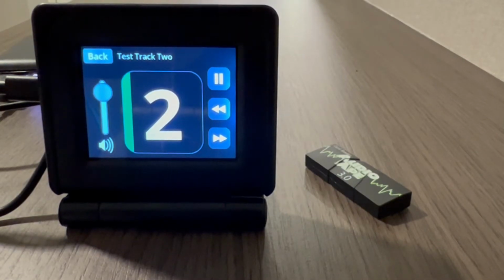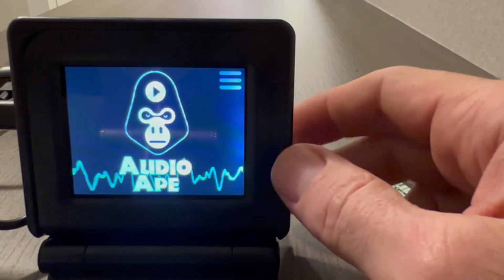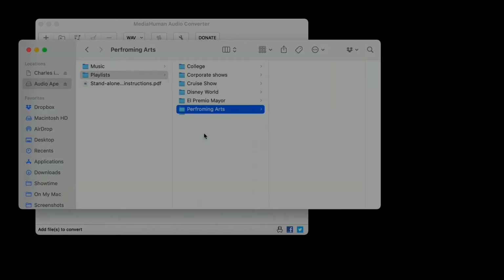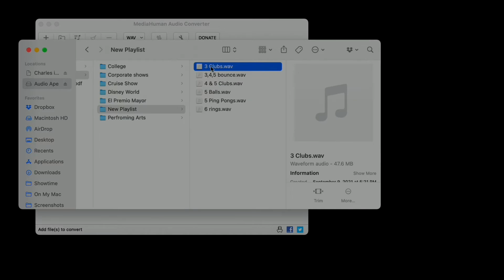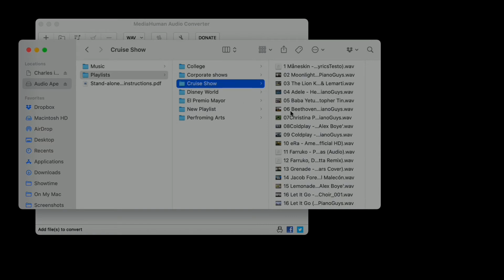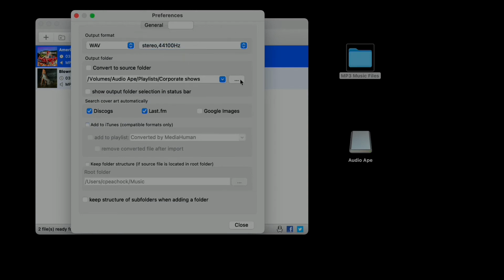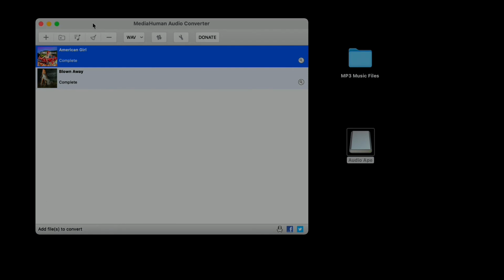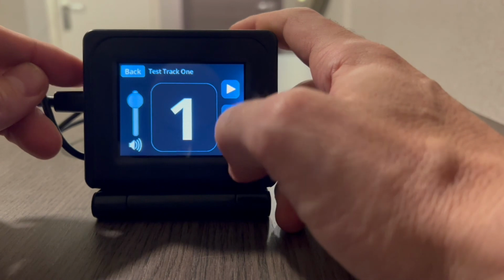Full Instructions on Stand-Alone Player Audio Ape Pro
Link for the application to convert music files to WAV format.